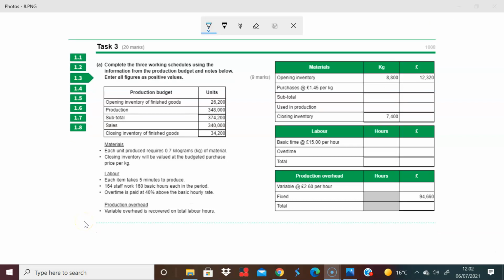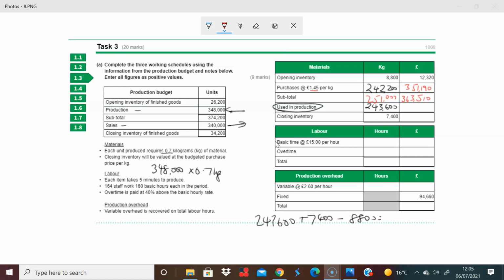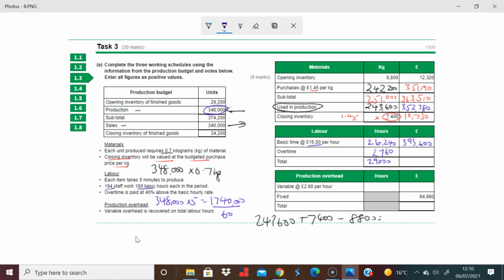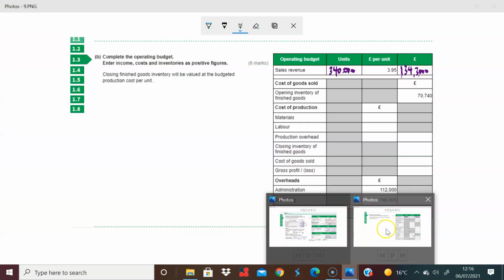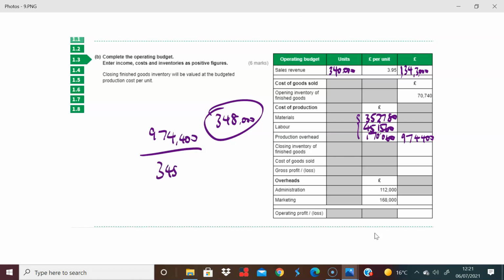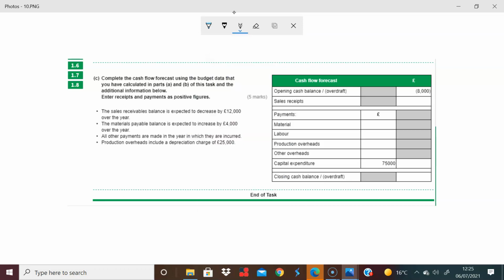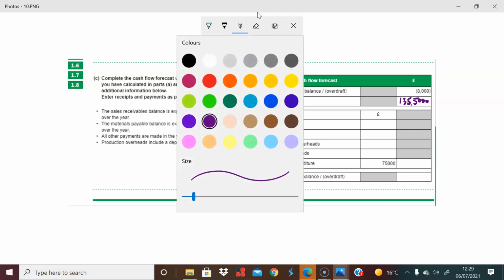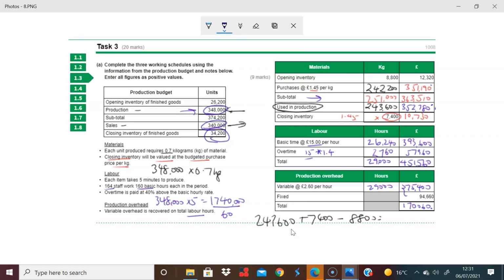MABU Practice Assessment Task Three